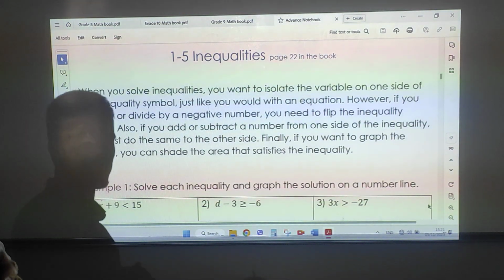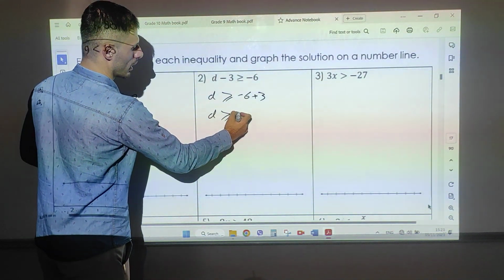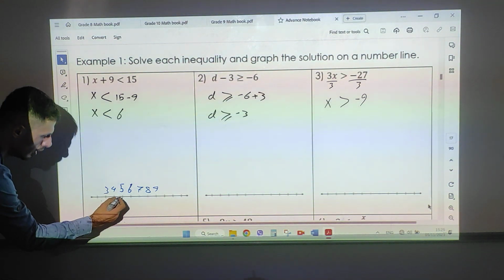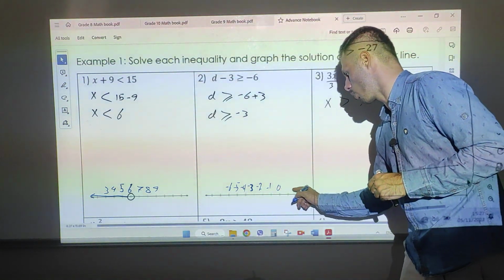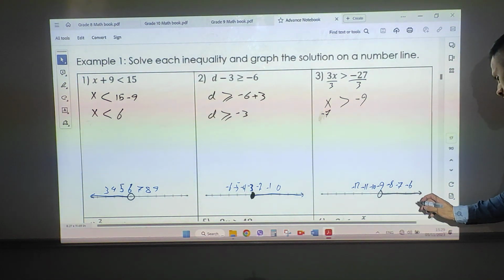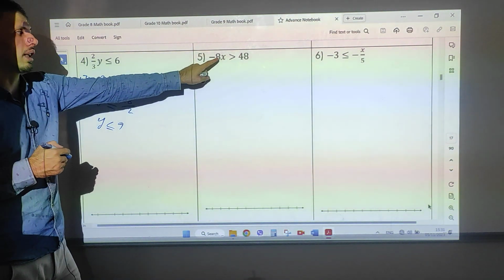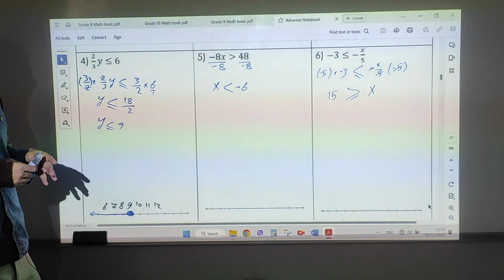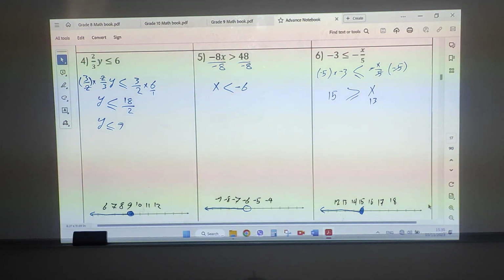Mathematics grade 9 (1-5) Inequalities. HAWRAMAN NAWZAD